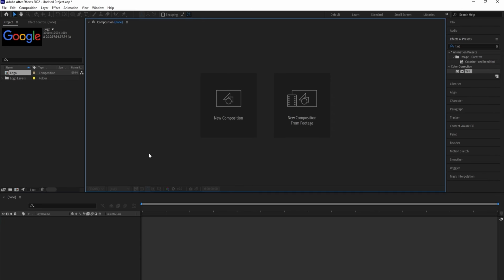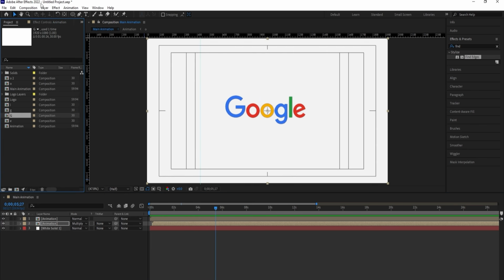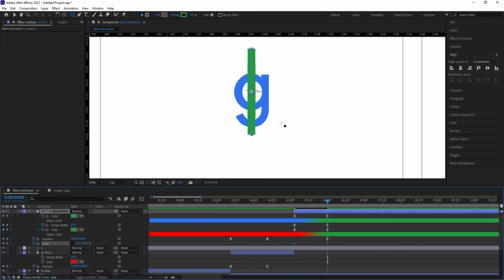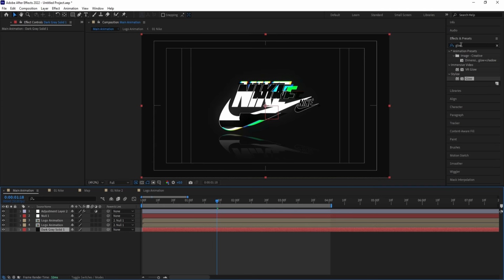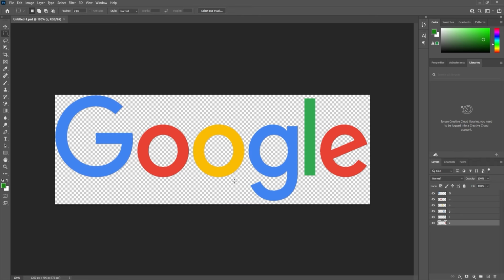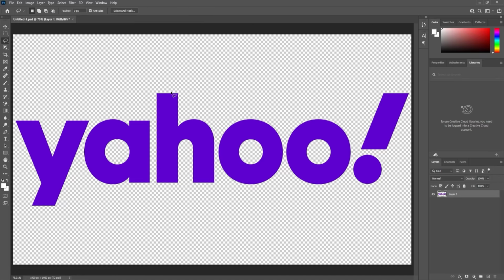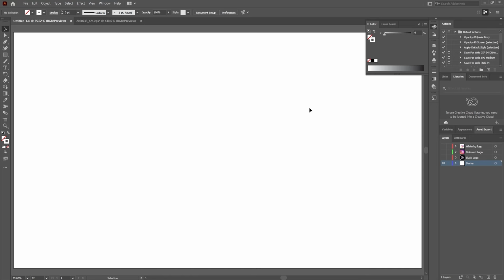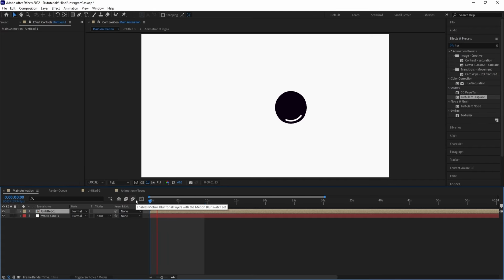Complete After Effects Training for Beginners to Pros in 2 Hours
Learn Motion Graphics step-by-step in this 2-hour After Effects Masterclass (Part 02)!
This training is designed for beginners, intermediate users, and anyone who wants to build a strong foundation in Adobe After Effects. In this class, you will learn core animation techniques, essential tools, pro-level workflows, and how to create stunning motion graphics from scratch.

Whether you're a designer, video editor, freelancer, or complete beginner—this masterclass will help you understand After Effects the right way.

🎓 What You Will Learn in Part 02:

✔ After Effects basics & essential workspace
✔ Shape layers, keyframes & animation fundamentals
✔ Professional text animation techniques
✔ Masking, track mattes & blending modes
✔ Smooth animation with Easy Ease & Graph Editor
✔ Motion graphics principles & best practices
✔ Project-based learning to build real animations

🧩 Who This Masterclass Is For:

• Beginners wanting to learn motion graphics step-by-step
• Video editors looking to upgrade their skills
• Designers wanting to move into animation
• Anyone who wants to master After Effects from zero

This is the first part of a complete multi-part After Effects series designed to take you from beginner to pro.
Each chapter is simple, beginner-friendly, and project-based—no plugins required.

By the end of this episode, you’ll be confident with After Effects fundamentals and ready for advanced topics in Part 03.